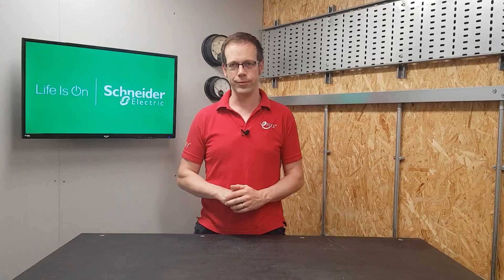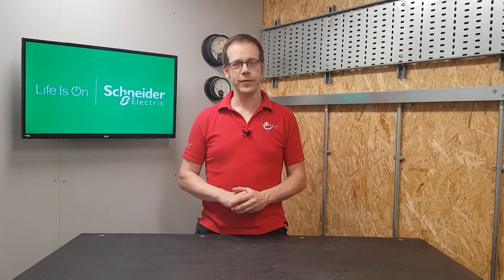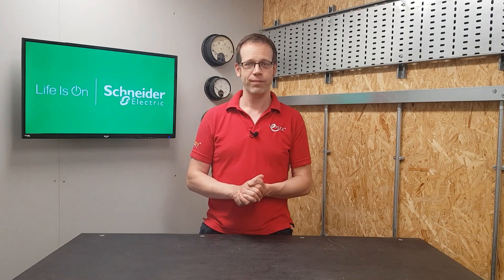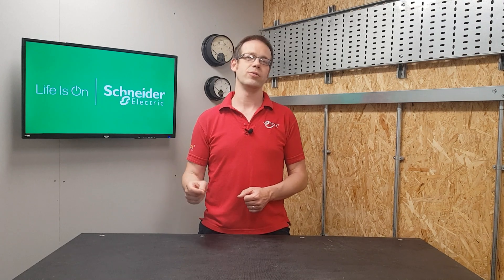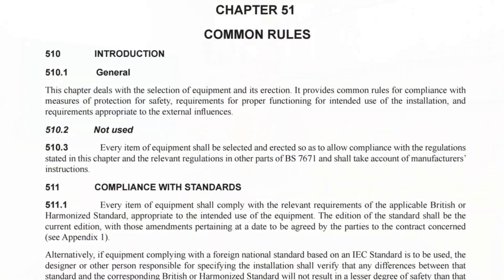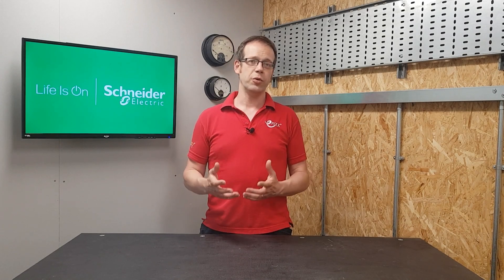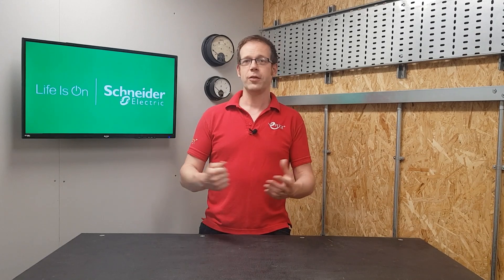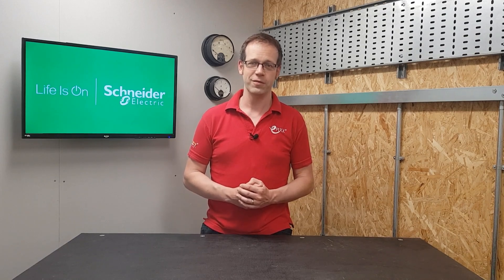Do you need to use a TORQUE SCREWDRIVER when wiring consumer units?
Do you use a torque screwdriver when installing a consumer unit?  In this video, Joe Robinson explores the topic with reference to BS7671 wiring regulations and manufacturers installation instructions.

== FREE CPD LEARNING MODULE
Circuit protection in association with Schneider Electric

== AD

ELECTRICIANS' - GOT Questions? we've got answers

📹 Presented by
Joe Robinson - Technical Editor eFIXX